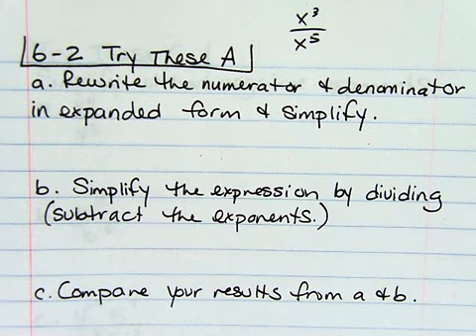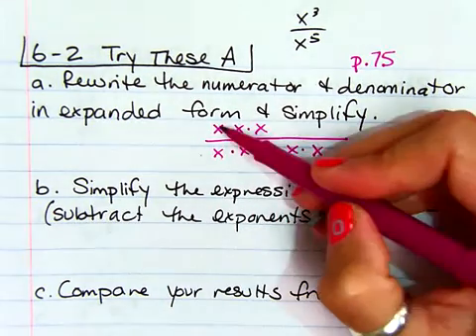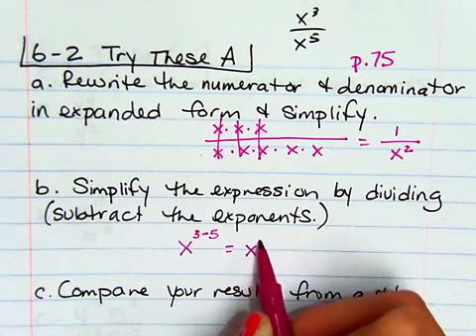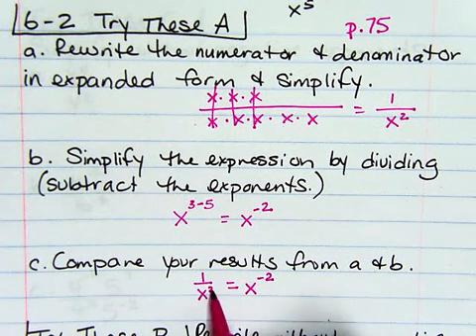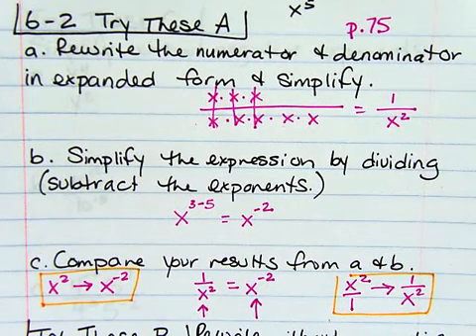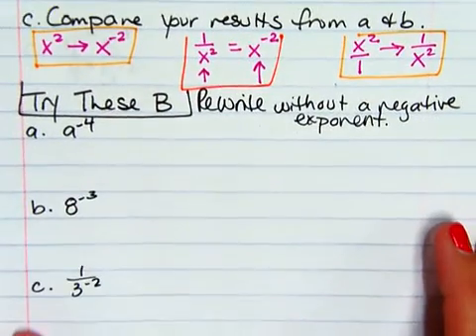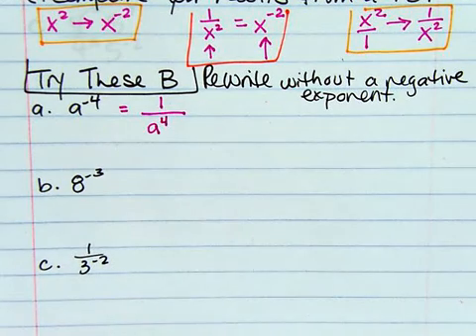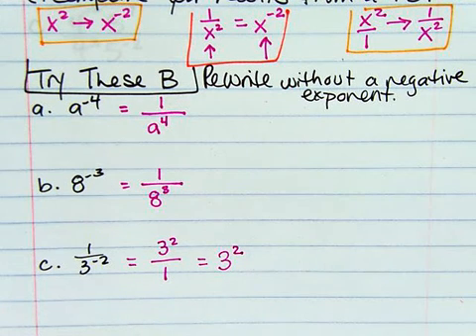6-2 Extra Problems